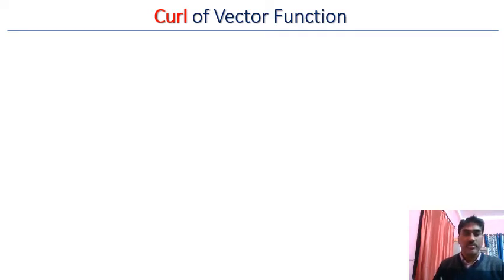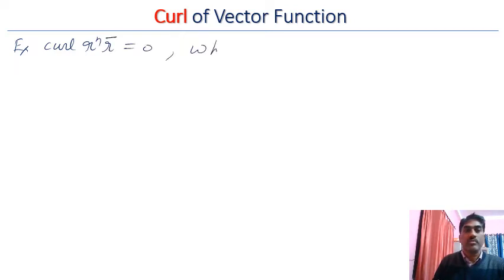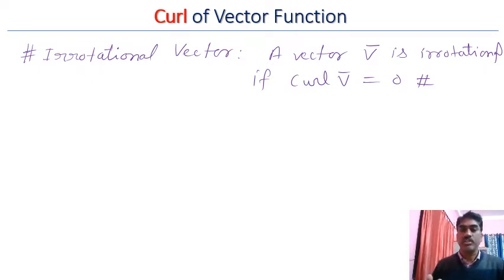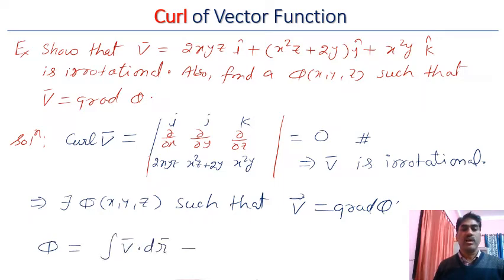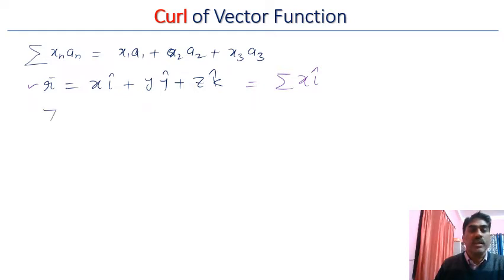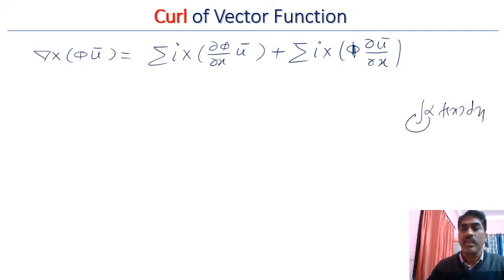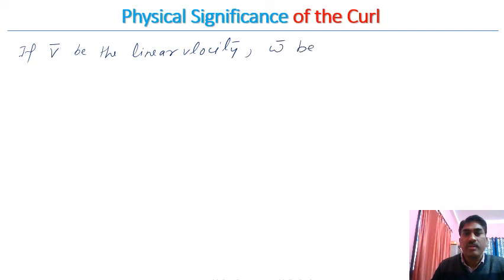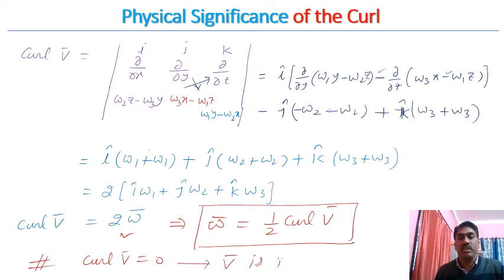Curl of A Vector Field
This lecture is prepared to teach the curl of a vector function/vector field. First, the definition of the curl of a vector is introduced. Then, in a sequential manner, some problems have been presented with full solutions. And in the last, the physical interpretation of the curl is discussed.